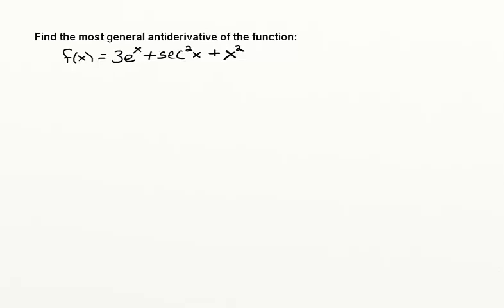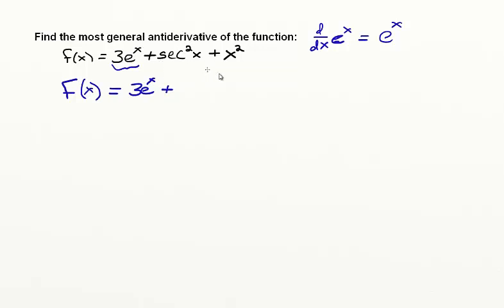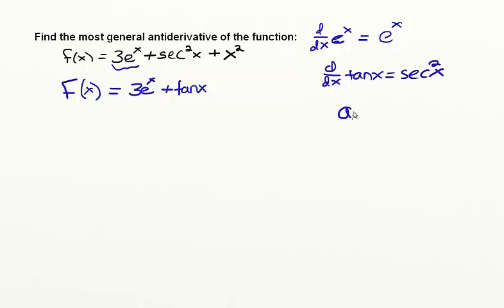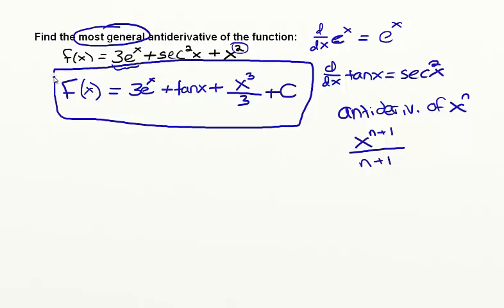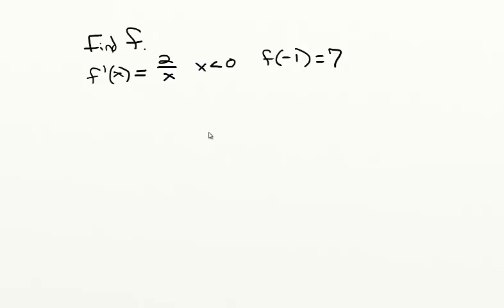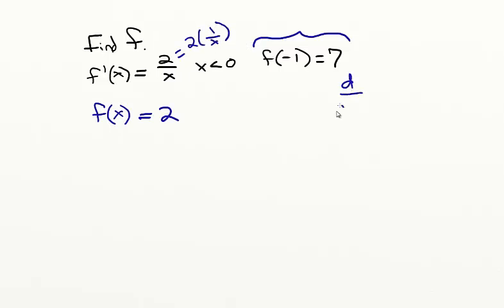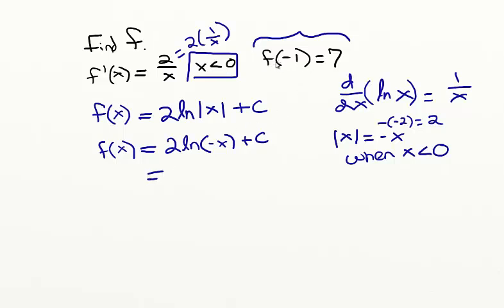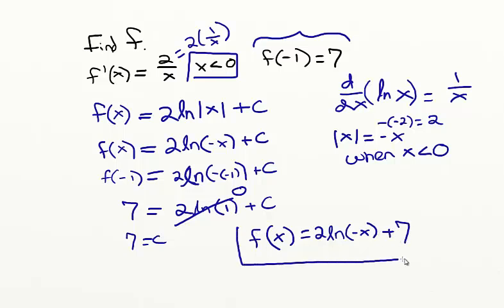Antiderivatives MTH 154